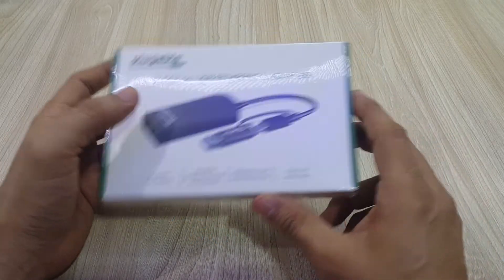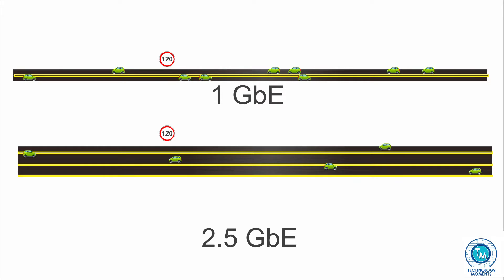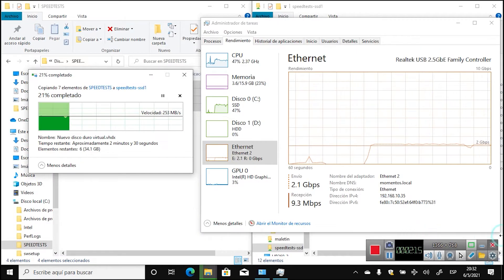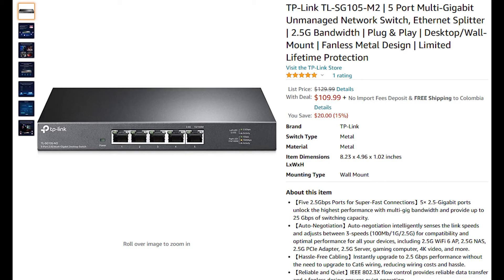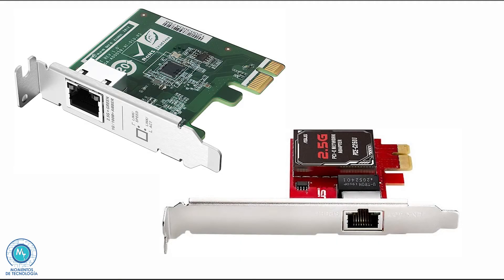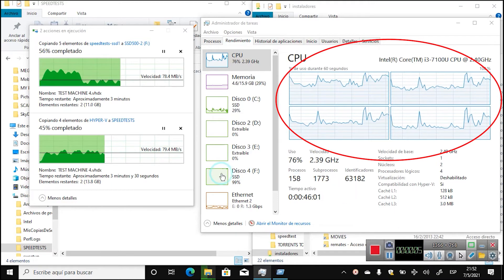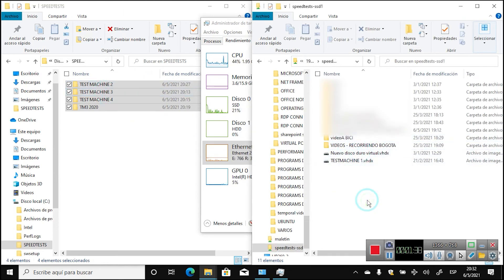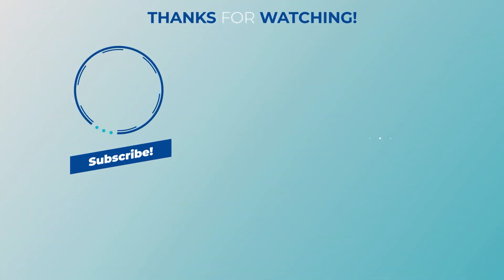Is USB 2.5 gigabit ethernet worth it? - 2.5 GBe plugable USB 3.0 review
In this video we share our experience on the tests and usage we run with 2.5 GbE transfers and why it might be more appropriate in certain scenarios than 1 GbE or 10 GbE. Additionally, for many the Gigabit Internet Conection Speed barrier has been surpassed, which makes this an excellent option.

Some people may try to sell us the idea that if we have faster network speeds, packets will travel faster, and that is not the case.  Other factors may play a role when the network is saturated but that is not the point. This situation is very similar to when we used to think  ‘better’ cameras just because they had a higher megapixel count.

We invite you to check our videos dedicated to high speed networks which are oriented to all of you who transfer huge files every day, o have to process a lot of data and save it in a centralized environment.

We also invite you to visit our Amazon Storefront in which we have everything you would like to get if you are a tech lover, like us.

Pluggable USB 3 2.5 GbE adapter
Unifi US 16 XG
10 Gtech 1 gbps SFP module
10 10 Gtech 10 gbps SFP+ modules
SFP+ 10 Gtech 10 gbps SFP+ module RJ45 30 meters
Fiber Optic 30 meters LC to LC OM3
Unifi Dream Machine Pro